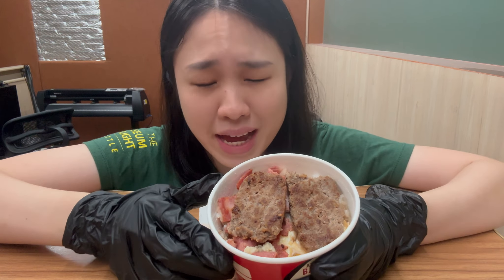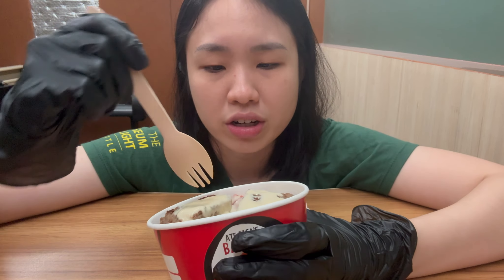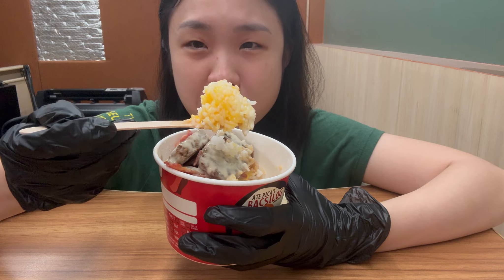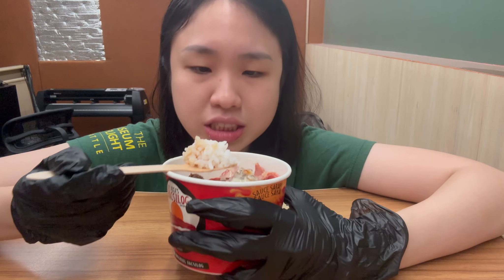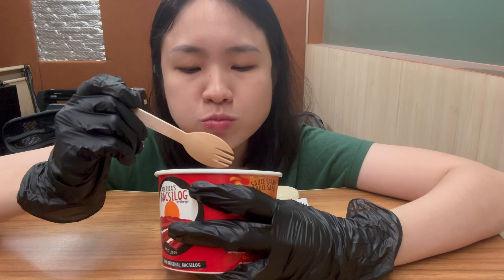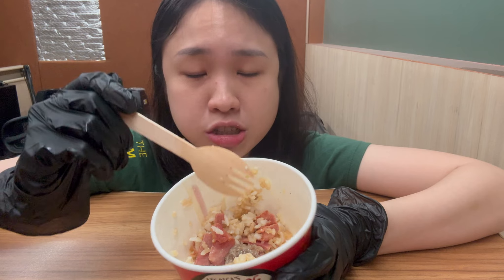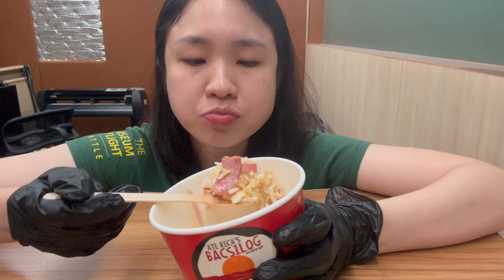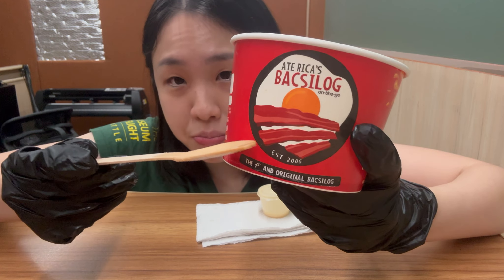Bacon Looks and Tastes Different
I was expecting some bacon strips